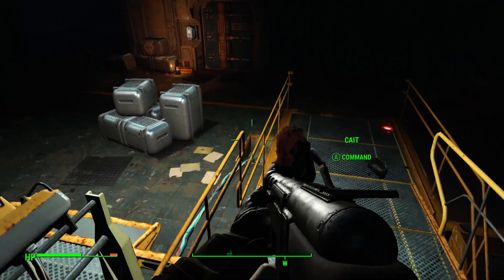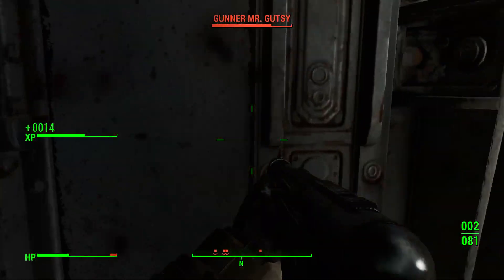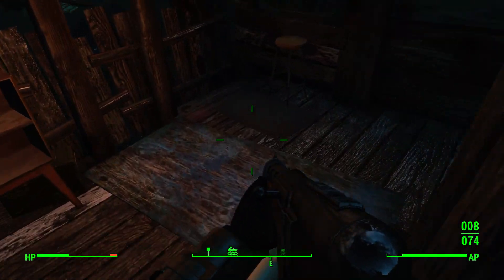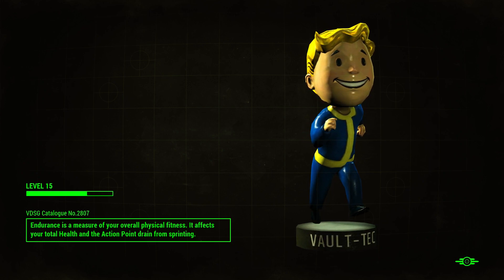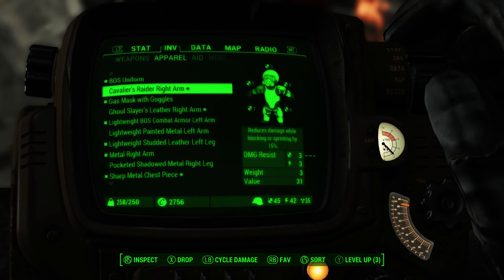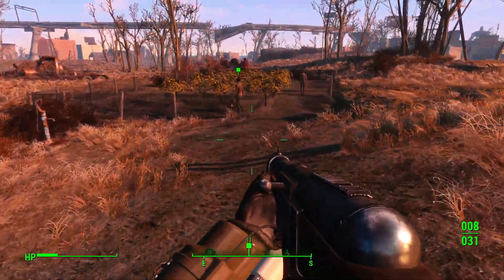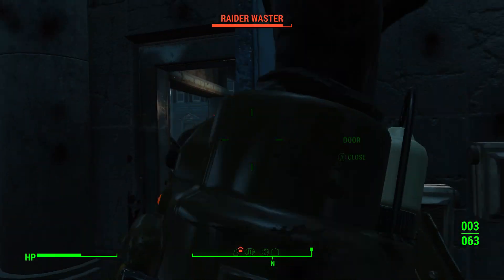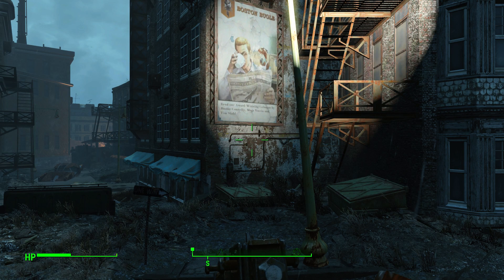Fallout 4 Lets Play #15 - Boston South Police Station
If you want to see a specific type of video (travel, a particular lets play or my podcast) check here: